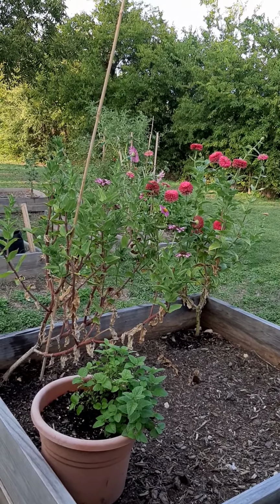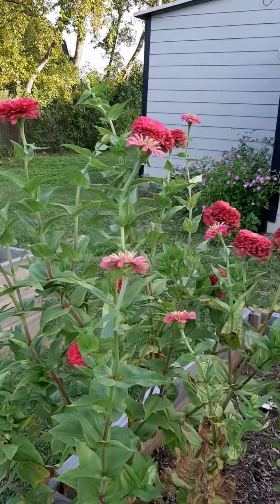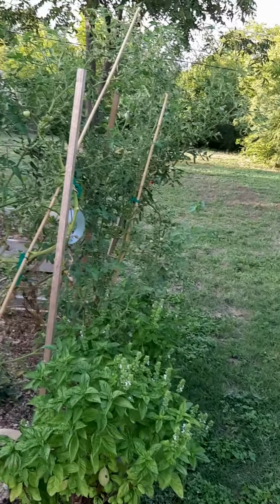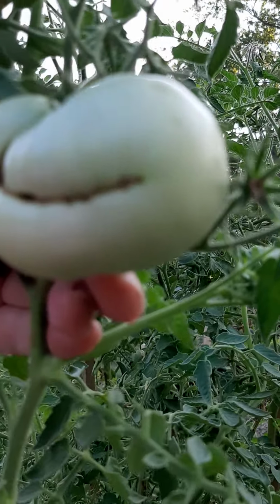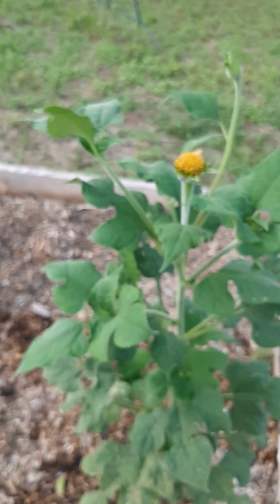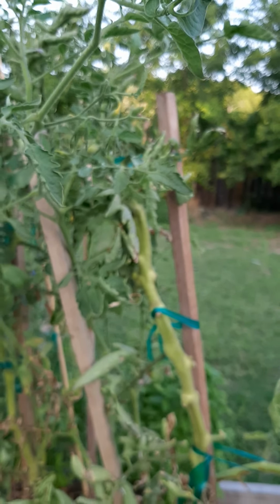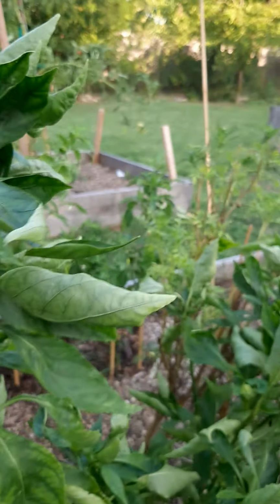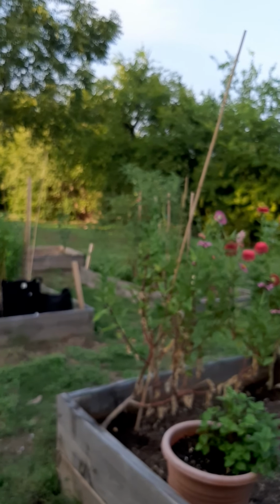This is IT! Final garden update for 2020.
that's all folks!  Garden updates  will resume next spring.